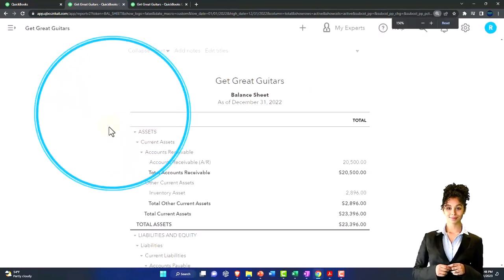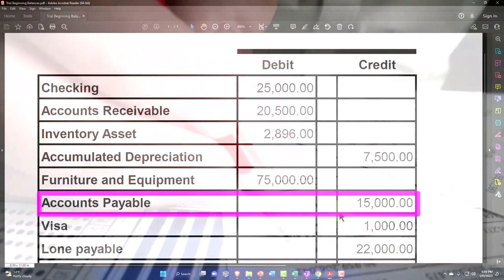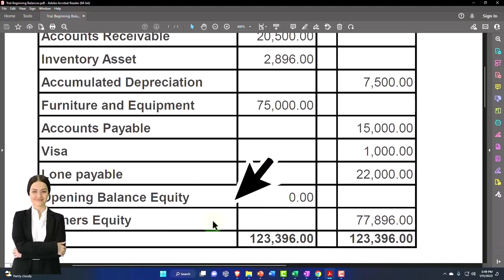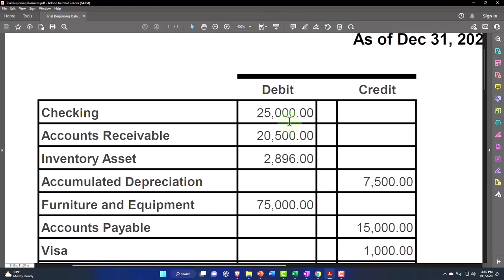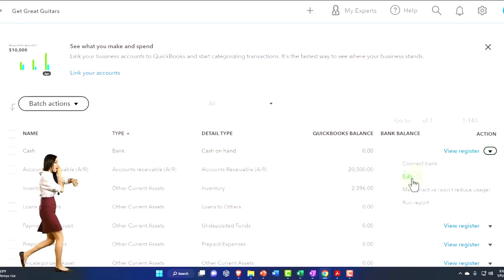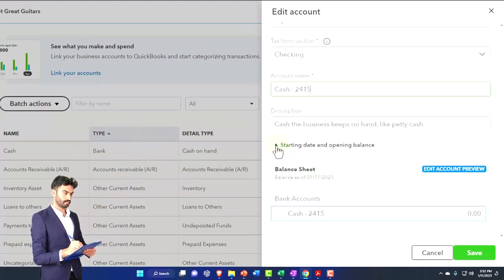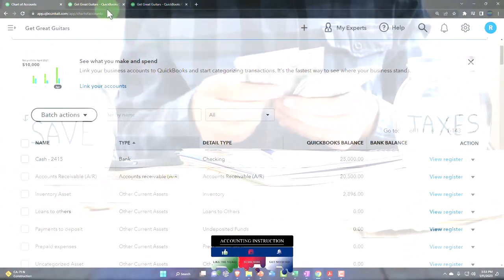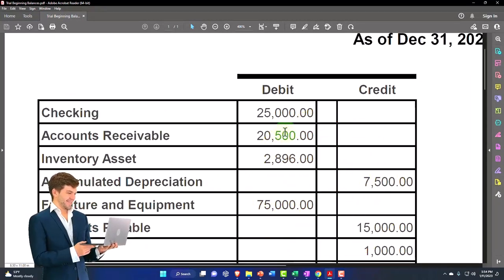Enter Beginning Balance for Cash & Analyze Impact of Financial Statements - QuickBooks Online 2023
Enter Beginning Balance for Cash & Analyze Impact of Financial Statements